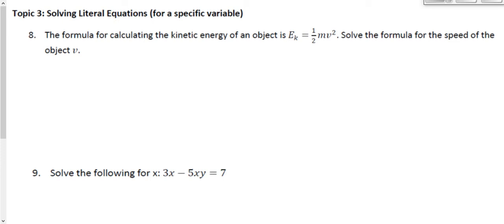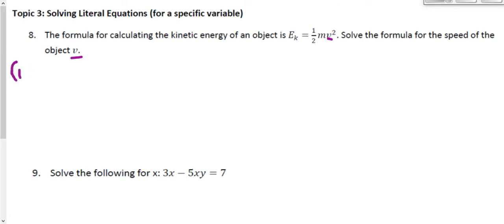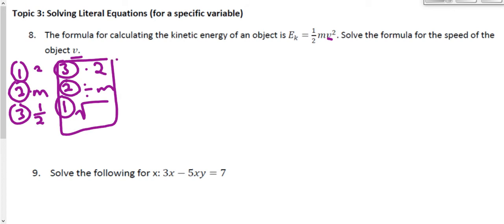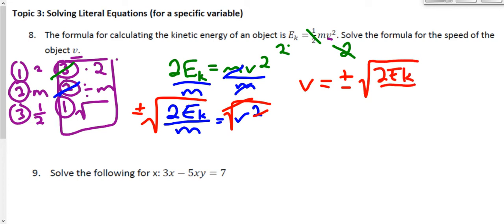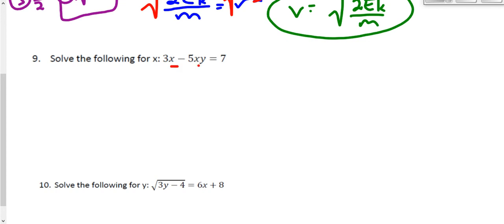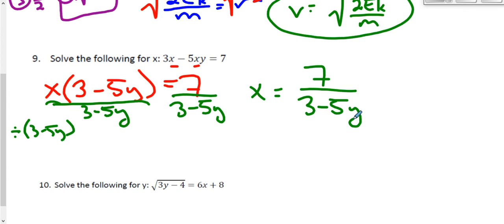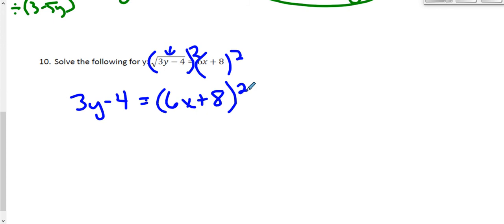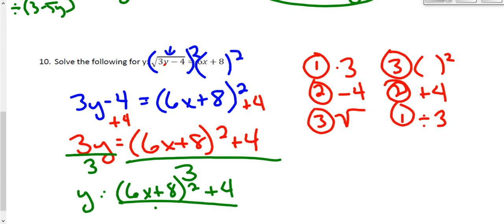Algebra 2 CFE Review Solutions Topic 3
Algebra 2 CFE Review Solutions Topic 3- Solving Literal Equations (for a specific variable)